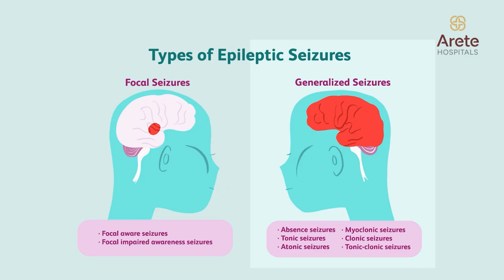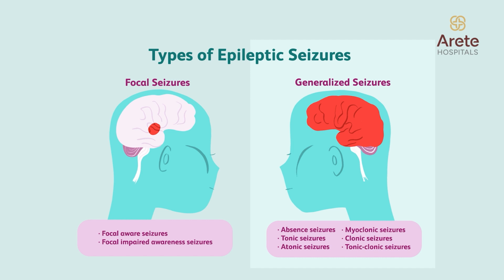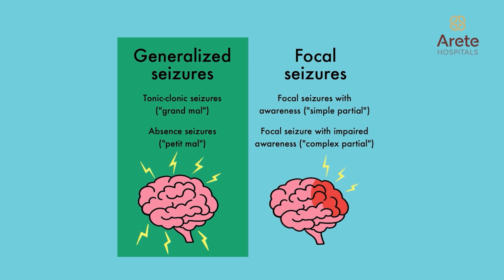Understanding Seizures(Epilepsy): Causes, Symptoms & Types |Dr Suresh Babu |Arete Hospitals#epilepsy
*What is epilepsy?* *What is seizure?* *What Causes of seizures & epilepsy?*

Dr Suresh Babu, HOD- Neurology, Arete Hospitals Gachibowli Hyderabad, delves into the complex world of epilepsy. In this video, he explains what epilepsy is, what causes it, and how it manifests in different forms depending on the affected brain network.

 Epilepsy is a sudden, transient event caused by abnormal, excessive electrical activity in the brain, and the symptoms vary based on which neural network is involved.

*What is Epilepsy?*
Epilepsy occurs due to abnormal, excessive electrical discharges in the brain. These discharges can involve various networks within the brain, and the symptoms reflect the specific network affected. For example,
➤ Motor Network Involvement - Results in tonic-clonic jerks.
➤ Sensory Network Involvement - Causes sensations like burning, tingling, numbness, or other abnormal sensations.
➤ Reticular Activating System Involvement Leads to loss of consciousness.
➤ Temporal Lobe Involvement May cause symptoms such as epigastric sensations, fear, illusions, or hallucinations.

*Types of Epilepsy:*
➤ Epilepsy is broadly categorized into two types – Focal Epilepsy and Generalized Epilepsy.

*Focal Epilepsy:*
Involves only a part of the brain’s network.
Further divided into Simple Partial Seizures and Complex Partial Seizures:
➤ Simple Partial Seizures
No loss of consciousness.
Seizures may be motor, sensory, autonomic, or experiential, without affecting awareness.
➤ Complex Partial Seizures
Involves a loss of awareness.
Patients may appear conscious with open eyes but won’t register their surroundings, leading to amnesia of the event.
Often associated with automatisms like chewing, hand movements, or staring.
*Generalized Epilepsy:*
Involves the entire brain.
Can occur as a Primary Generalized Seizure (simultaneous electrical activity across multiple brain regions) or a Focal Seizure that spreads to become generalized.
Manifestations include sudden falls, myoclonic jerks, tonic or clonic seizures, and other characteristic signs.

Understanding epilepsy requires recognizing the various ways it can present, depending on the areas of the brain involved. Whether it’s focal or generalized, epilepsy is a result of abnormal electrical activity in the brain, and knowing these details can help in managing and treating the condition effectively.

*Time Codes:*
00:00 - Introduction
00:10 - What is epilepsy?
00:29 - What determines the symptoms of epilepsy?
00:52 - What are the symptoms of temporal lobe epilepsy?
02:41 - Focal to generalized seizures

*About Arete Hospitals:* Arete believes that a good environment helps in healing and good facilities help experts achieve beyond their expertise.

Dr Suresh Babu P is a Senior Consultant at Arete Hospitals with an illustrious career and academic excellence. Staying abreast in the field, he adeptly diagnoses and treats several Neurological conditions such as like Multiple Sclerosis, Parkinson’s Disease, and Alzheimer's Disease, to ensure optimal patient outcomes. His diverse experience and in-depth knowledge establish him as a prominent figure in the field of Neurology.

*Explore Dr Suresh Babu P* - *Neurologist playlist for more informative videos:*